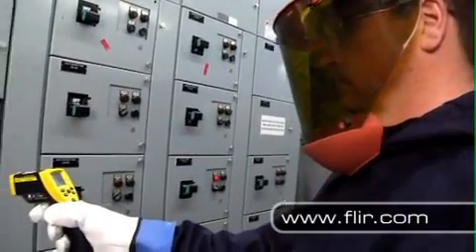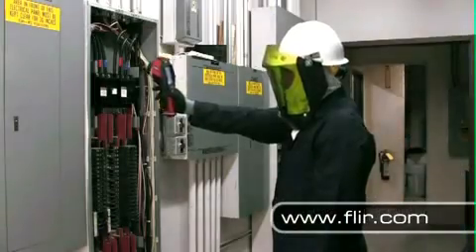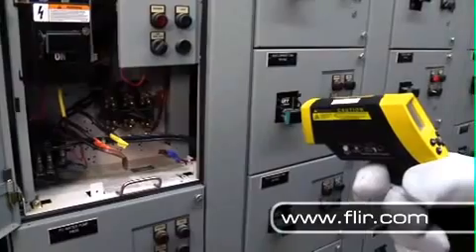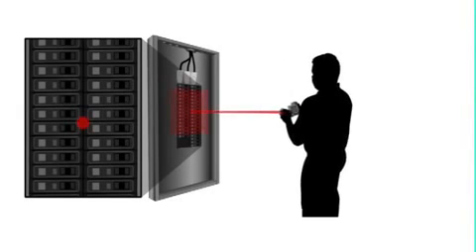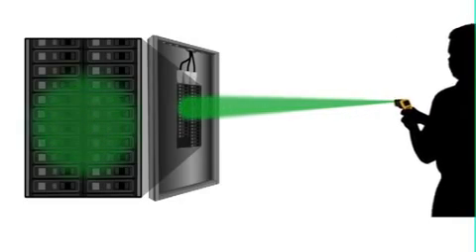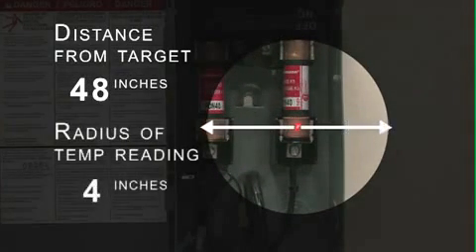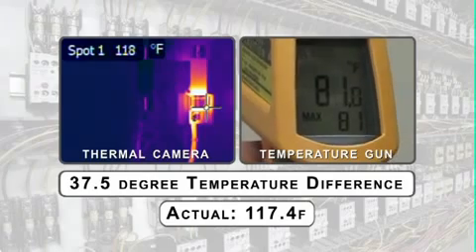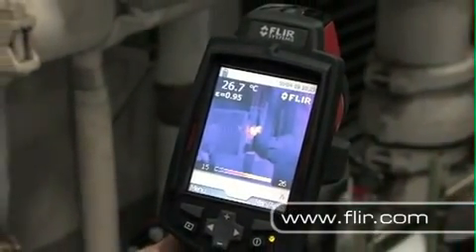Temperature Gun vs. Infrared Camera